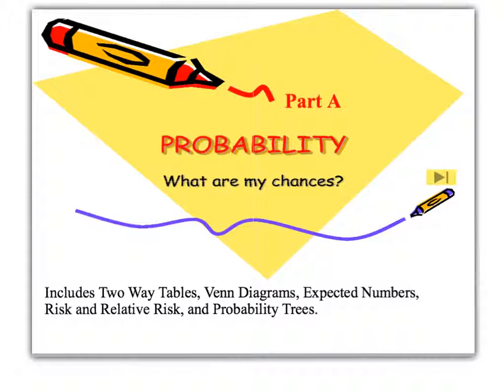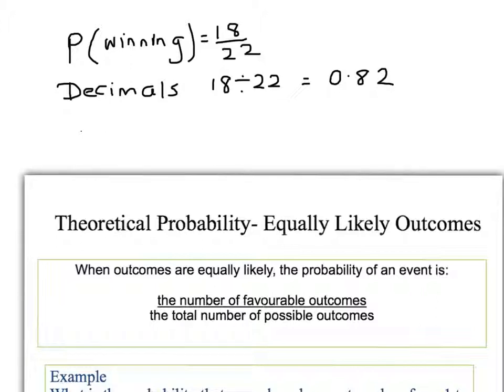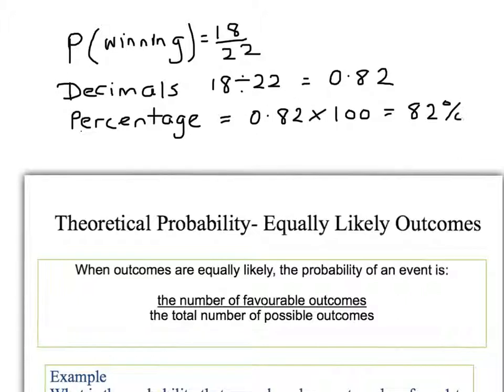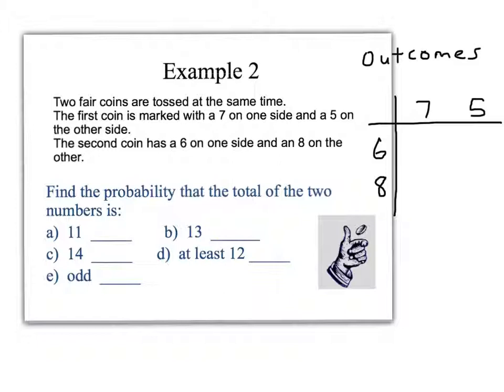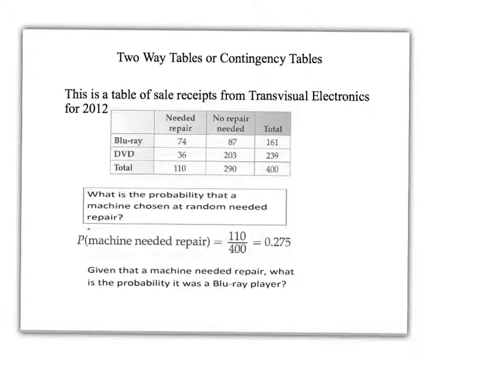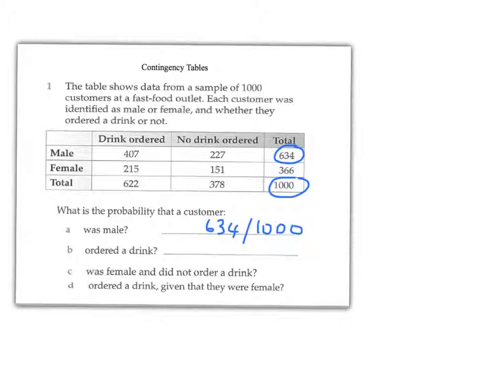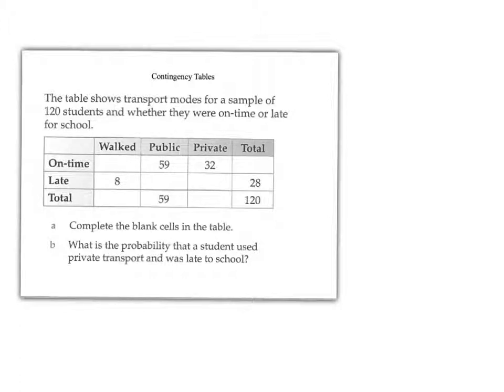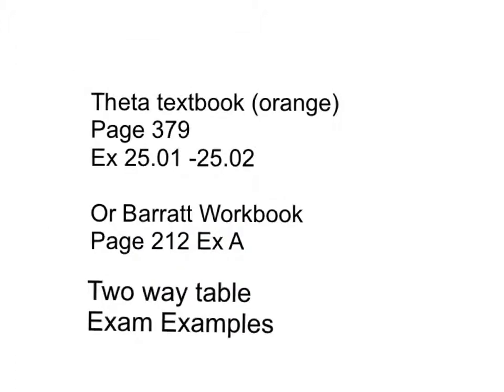Probability Two way tables